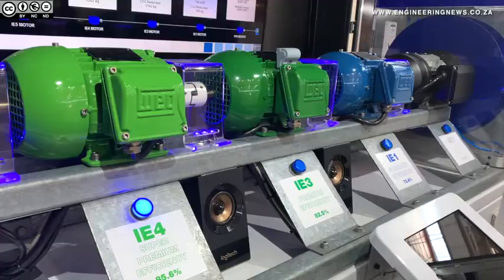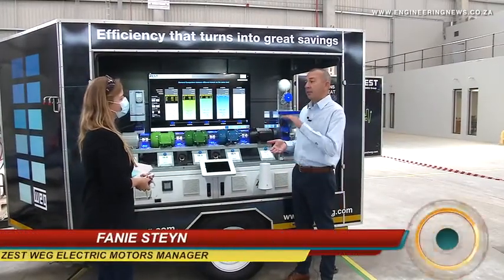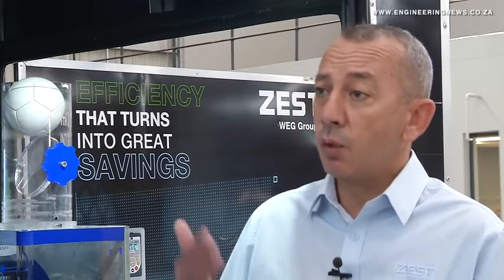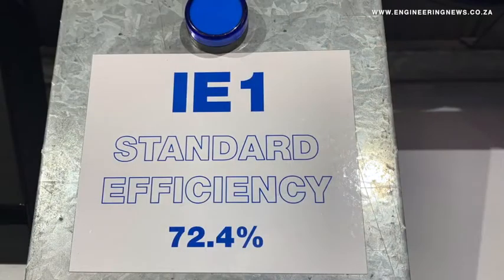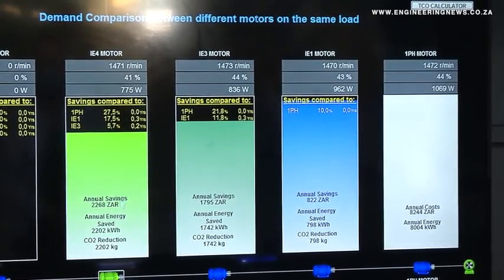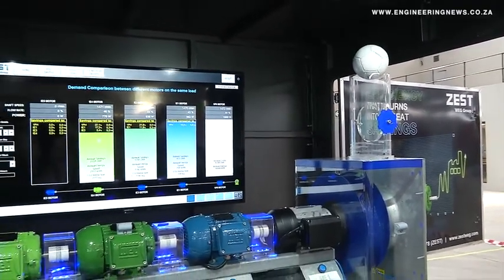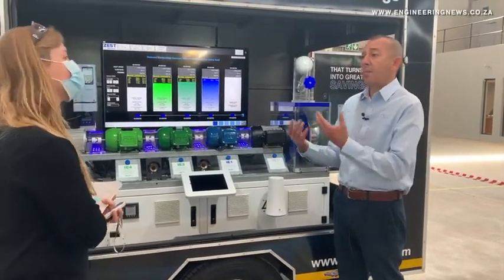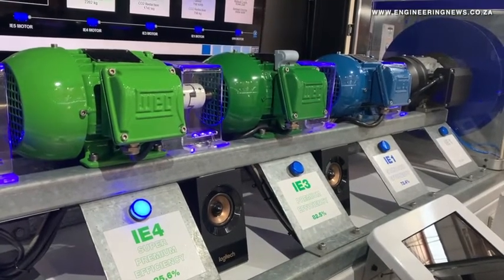Zest WEG introduces new super premium efficiency motors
Brazilian motor and controls manufacturer WEG’s South African subsidiary Zest WEG group has introduced its new WEG IE4-rated super-premium efficiency motor to the South African market.